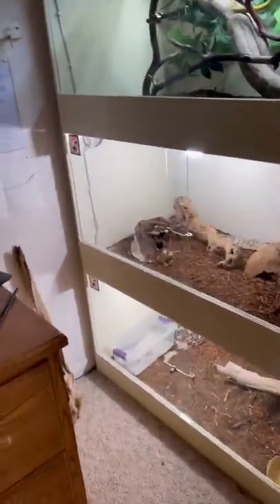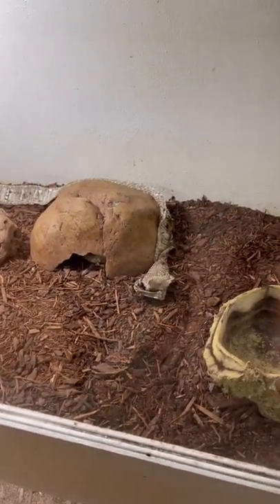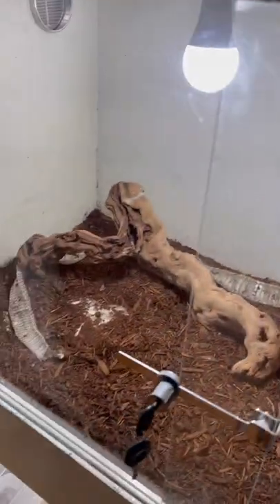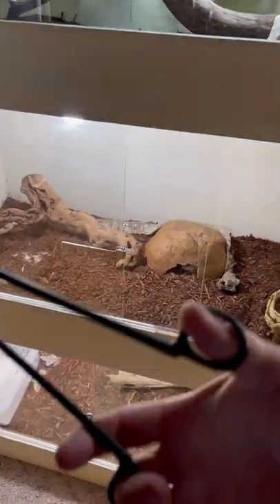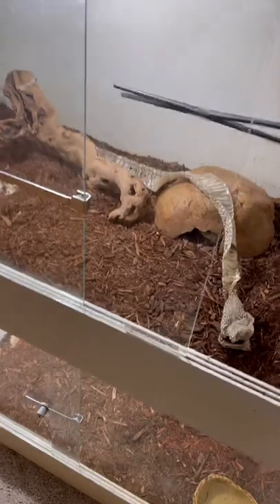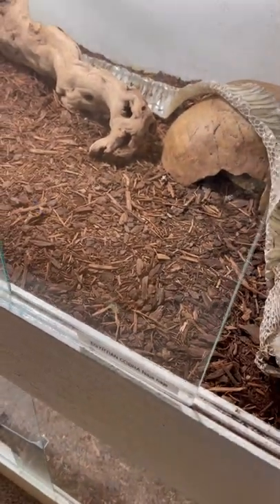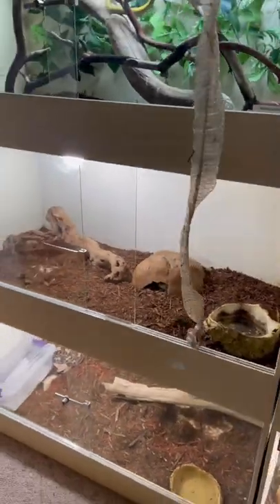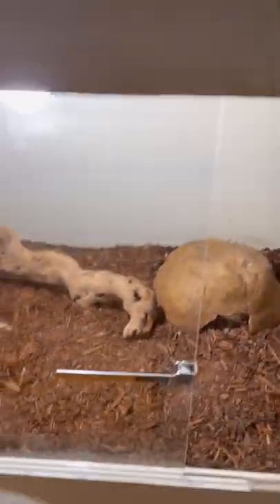Our Egyptian Cobra “Pharaoh” has surprised us with a nearly complete shed. How cool.